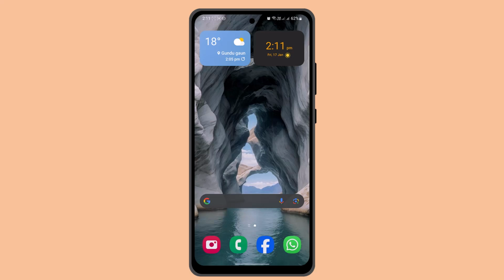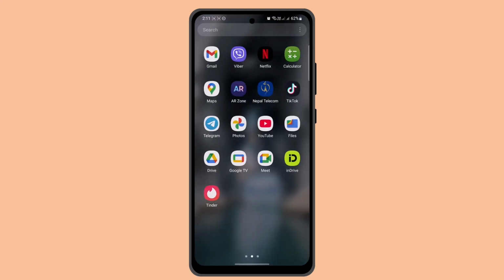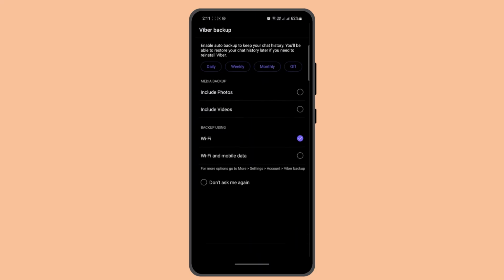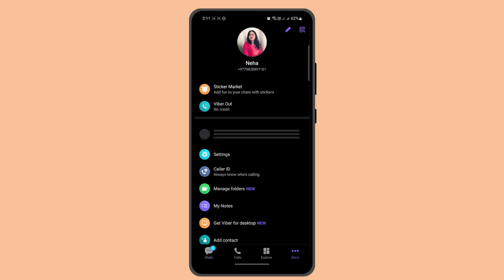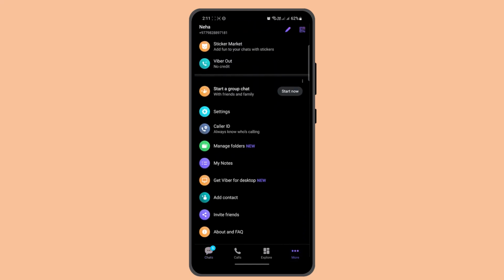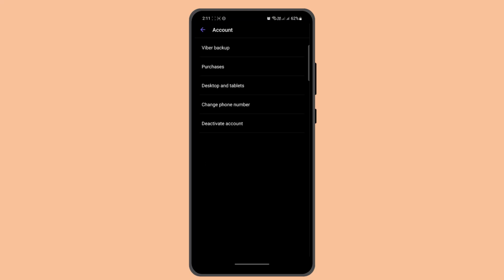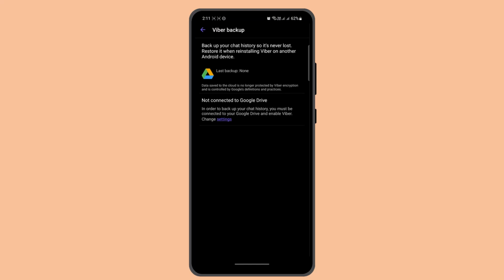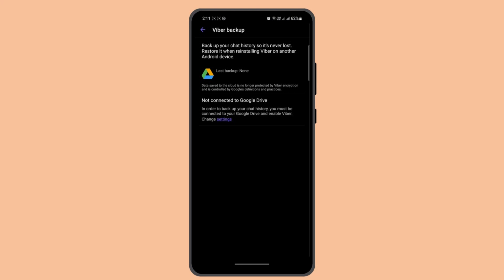How To Restore Viber Messages | Recover Viber Conversation !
Restoring Viber messages is a straightforward process, but it is essential to ensure that you have enabled Viber’s backup feature beforehand. The backup feature allows you to save your chat history to cloud storage, such as Google Drive or iCloud, so it can be restored when needed. Without a prior backup, it is unfortunately not possible to recover deleted or lost messages.

To restore Viber messages, open the Viber app and tap on the "More" button at the bottom of the screen. From the menu, navigate to "Settings" and then select "Account." Under "Account," you’ll find the "Viber Backup" option. If you’ve previously backed up your messages, tap the "Restore" button at the bottom of the page. The app will start the restoration process by fetching your backup from the cloud storage linked to your account. Depending on the size of your backup, this process may take some time, so ensure you have a stable internet connection.

If the "Restore" button is not available or your messages are not restored, it may indicate that backups were not enabled or were not created prior to the loss of messages. To avoid this in the future, make sure to turn on Viber backup and schedule regular backups to secure your chat history.

Timestamps:
0:00 Introduction
0:02 Welcome and overview
0:08 Importance of backup for restoration
0:14 Navigating to Viber settings
0:26 Accessing "Viber Backup"
0:37 Starting the restore process
0:46 Understanding backup limitations
0:51 Enabling future backups
0:56 Final remarks and tips
1:00 Conclusion